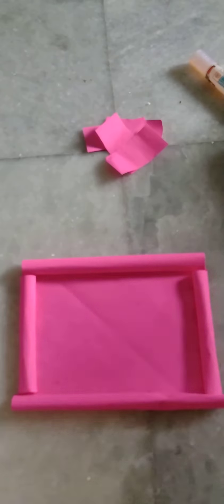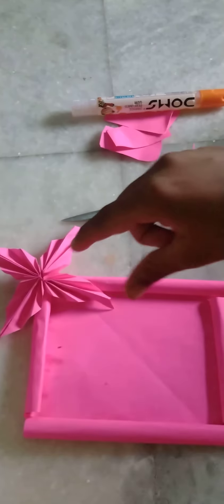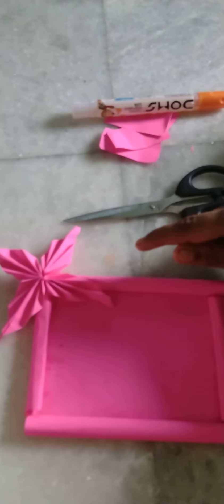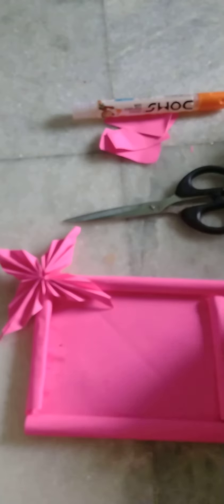how to make a Photo Frame